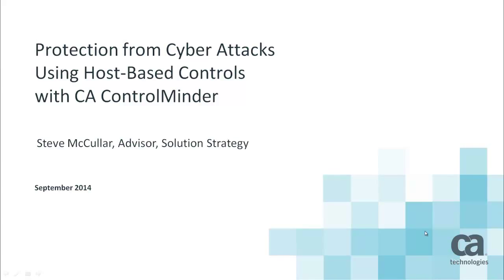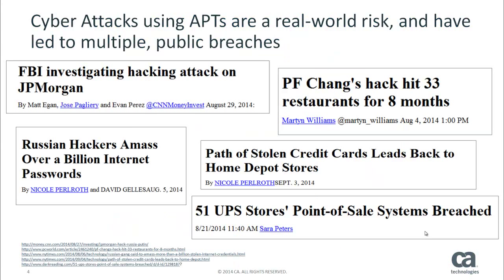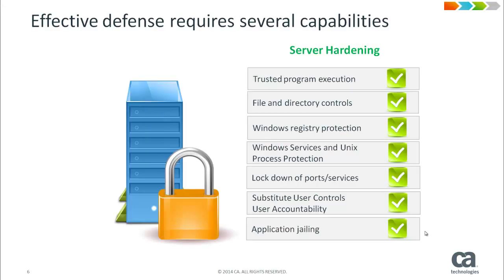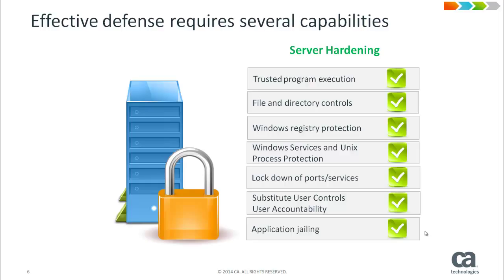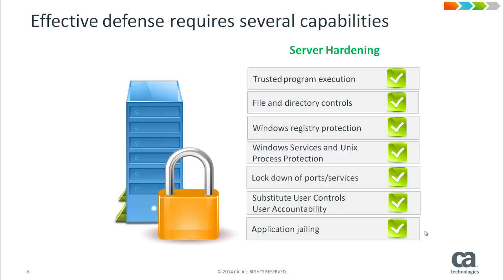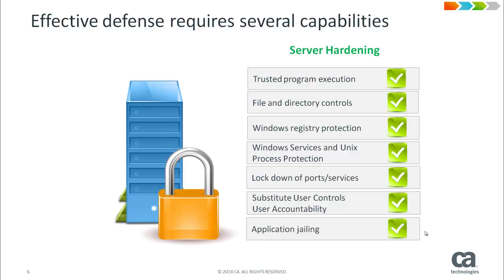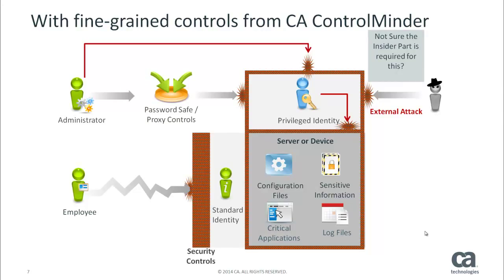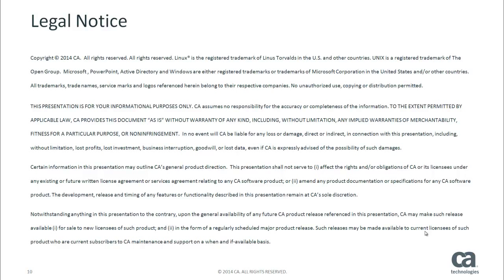Protection from Cyber Attacks using CA Privileged Identity Manager (formerly CA ControlMinder)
How to defend against Cyber Attacks and APTs using fine-grained host-based controls with CA Privileged Identity Manager (formerly CA ControlMinder).